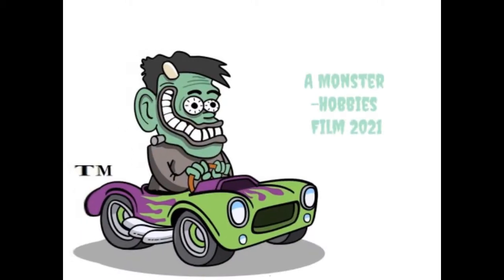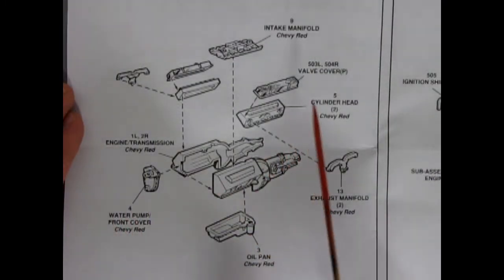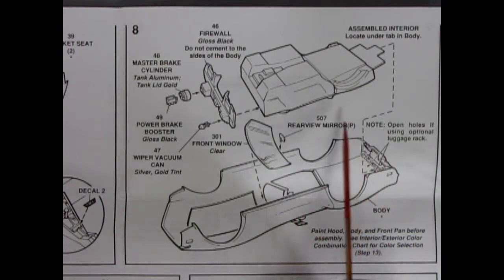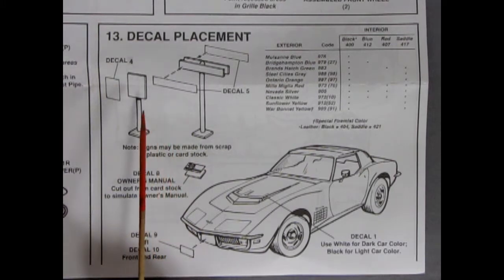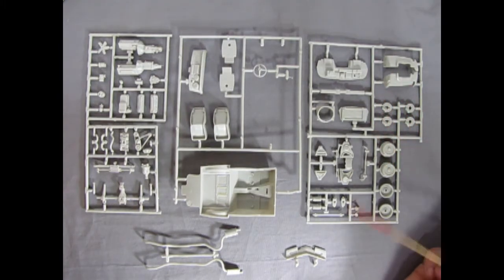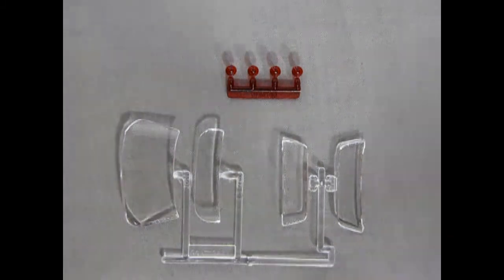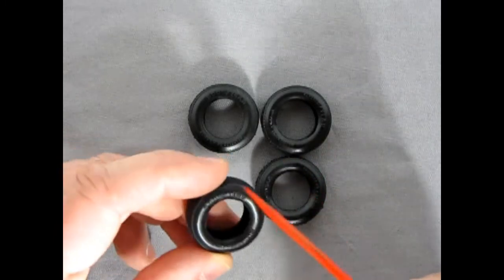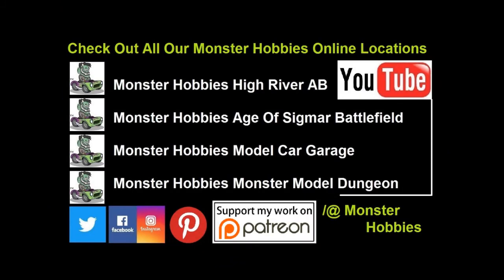Unboxing The 1971 Chevrolet Corvette Convertible Model Kit By AMT/ERTL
Are you looking for the 1971 Chevrolet Corvette Convertible Model Kit By AMT/ERTL and want to know what the instruction sheet, plastic parts and decal sheet looks like before you buy the model?

Let us do the work for you as we unbox the AMT/ERTL 1971 Chevrolet Corvette Convertible Model Kit.

Thank you very much for watching Unboxing The 1971 Chevrolet Corvette Convertible Model Kit By Revell". It means a lot to us!